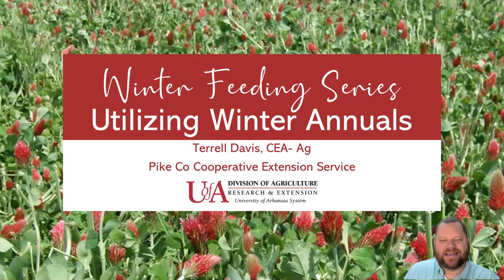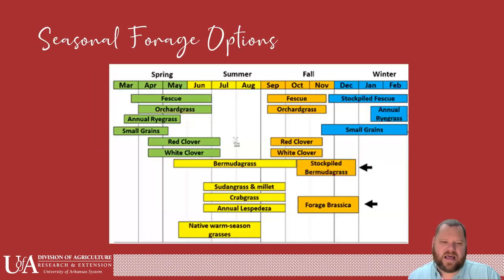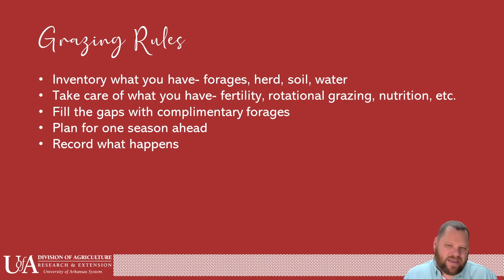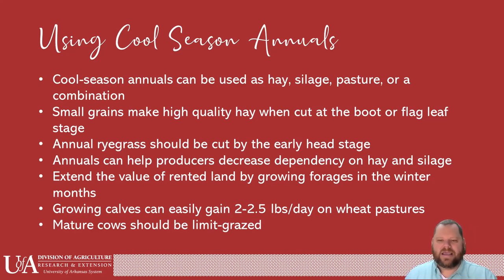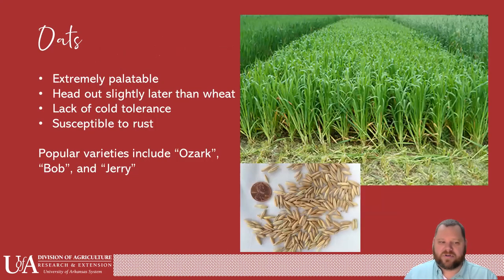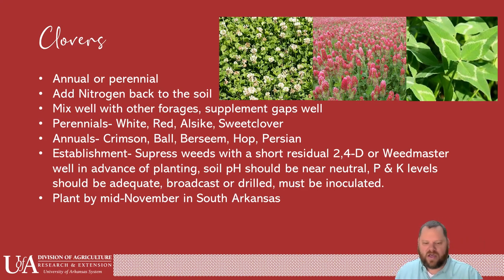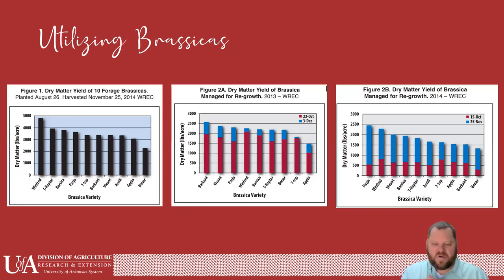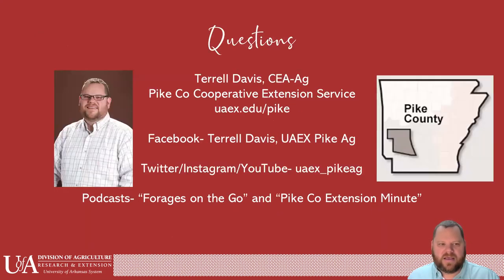Winter Feeding Series- Cool Season Annuals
In this session of the Winter Feeding Series, we will discuss popular cool season annuals and the reasons why you might want to implement them into your forage system.